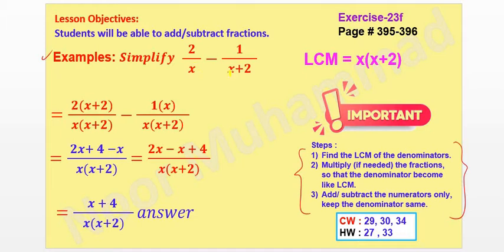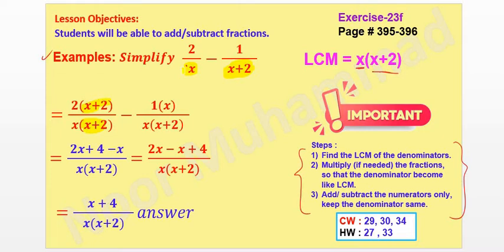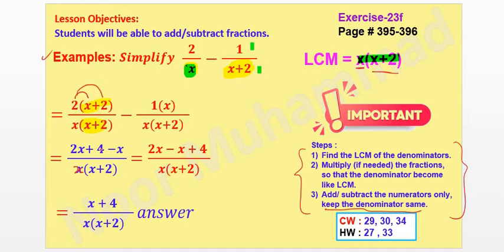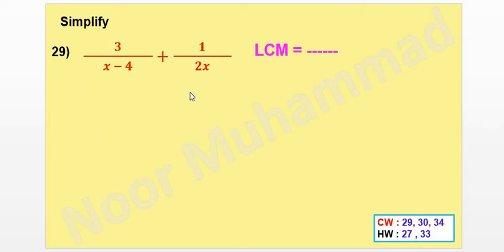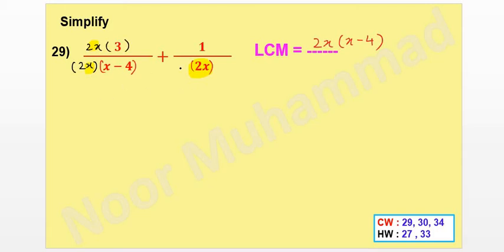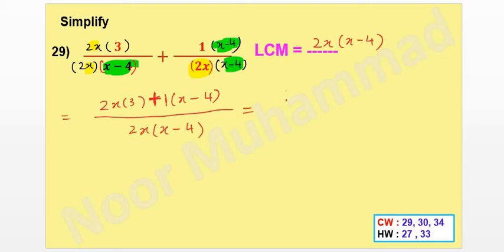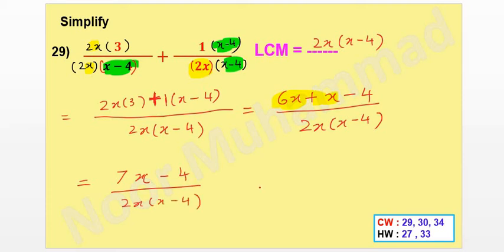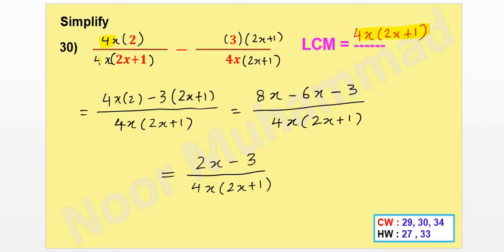STP Math Ch-23 Ex 23g |IGCSE |GCSE|SAT|Edexcel Addition/Subtraction of Algebraic Fractions Part-2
algebraic fractions
Least Common Multiple of Algebraic Expressions
LCM
Add or Subtract simple algebraic fractions
maths fractions
Multiply/ Divide algebraic fractions and factoring
how to add and subtract algebraic fractions
maths algebraic fractions
simplify fractions by adding and subtracting them
solving algebraic fractions
how to Multiply and Divide algebraic fraction
Exercise-23a
Exercise-23b
Exercise-23